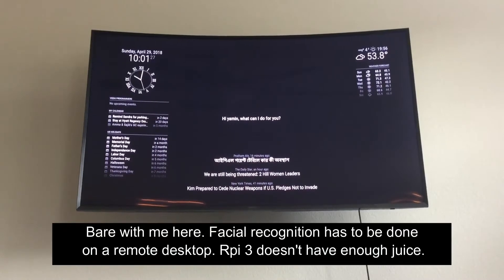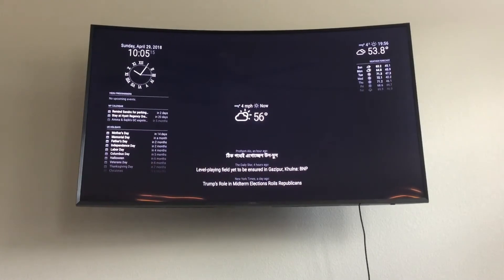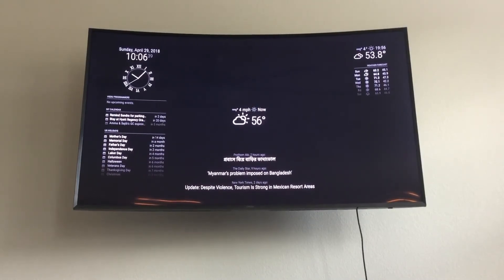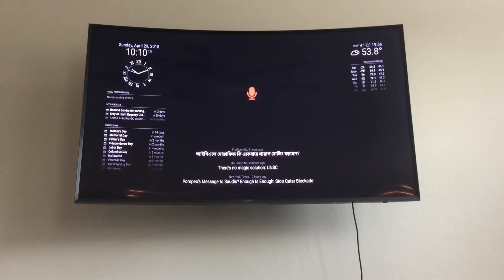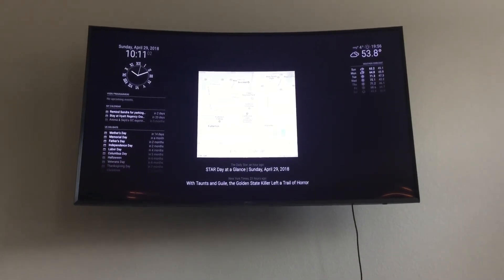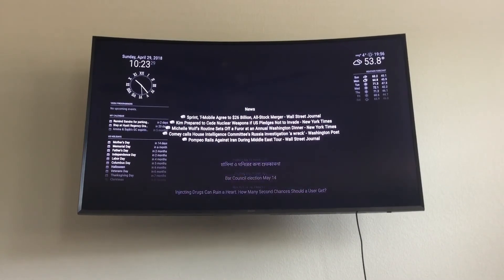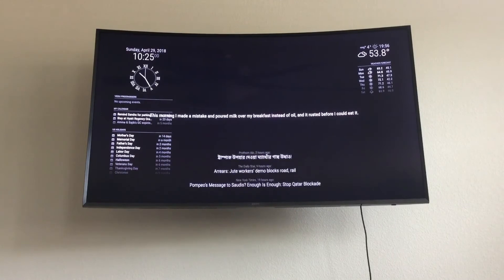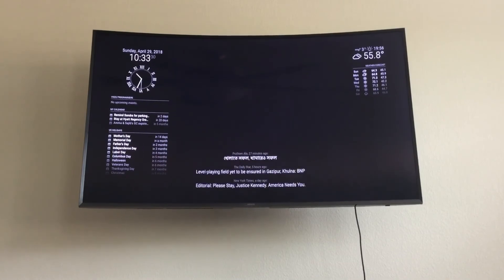AI Smart Mirror on my 65 inch LED TV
It's a personal pet project. I just gave the project a facelift - added face recognition. It now works on a 65 inch LED TV with Bose speaker. Of course, all the computing is still handled by RPi 3 except facial recognition (on a remote desktop). It uses facial recognition technology to identify my wife and me and get our Facebook and Twitter account updates along with other functionalities.